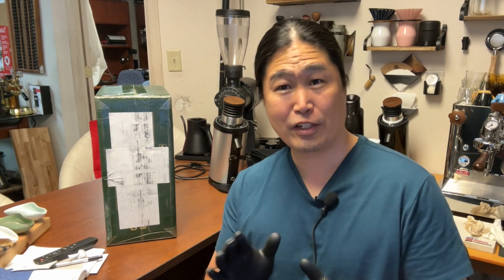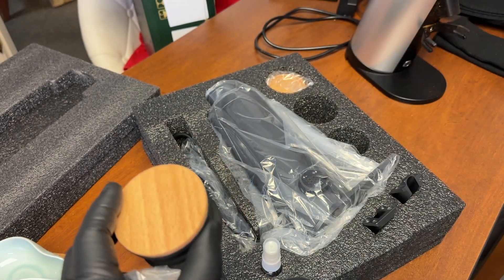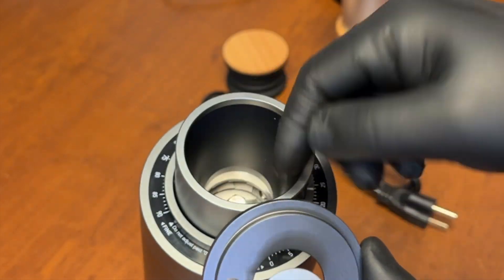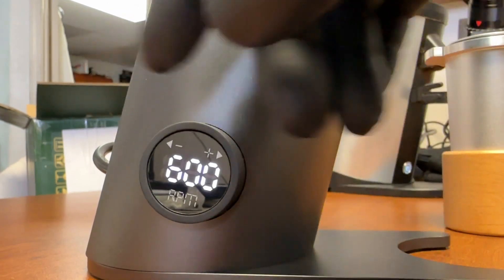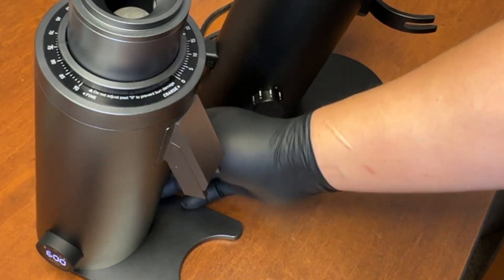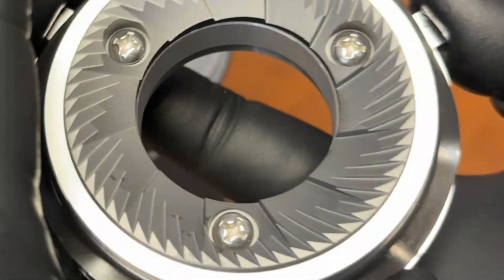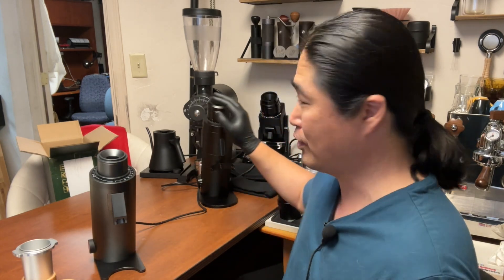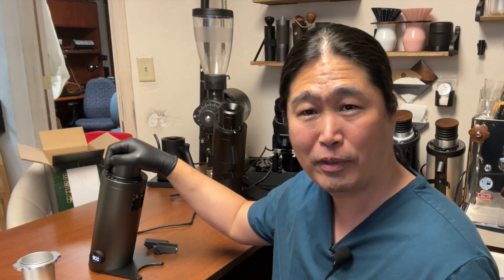Unboxing and First Look | DF64V Coffee Grinder | Variable Speed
In this video, we are going to look at the DF64V coffee grinder from Turin and distributed by Espresso Outlet.